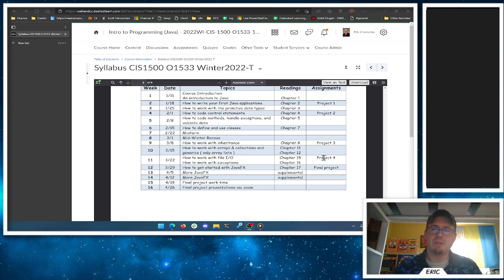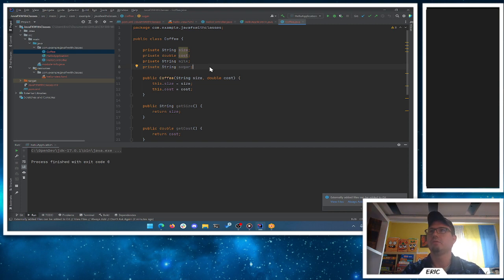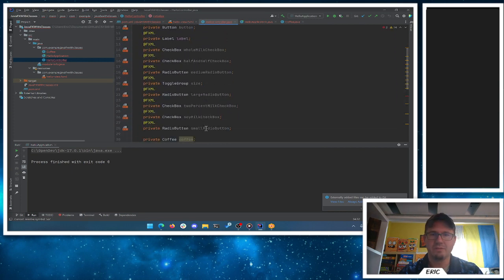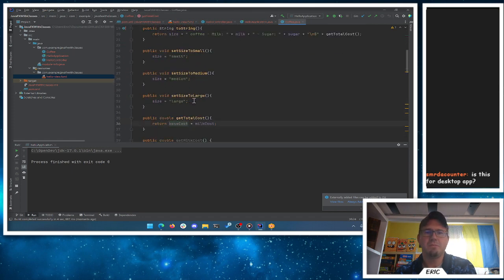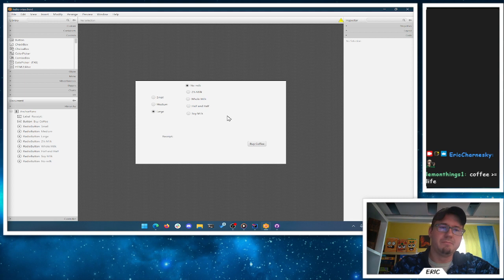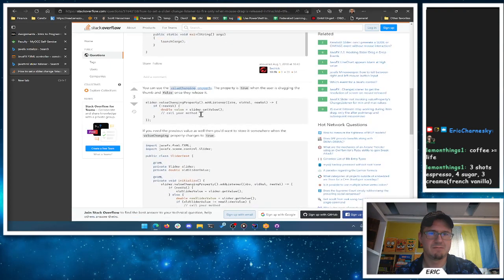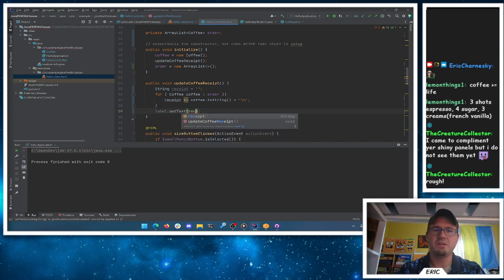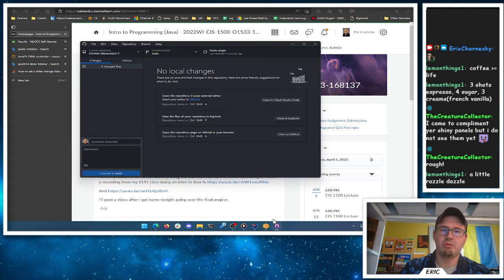CIS 1500 - Intro to Programming ( Java ) - JavaFX part 2 - Winter 2022